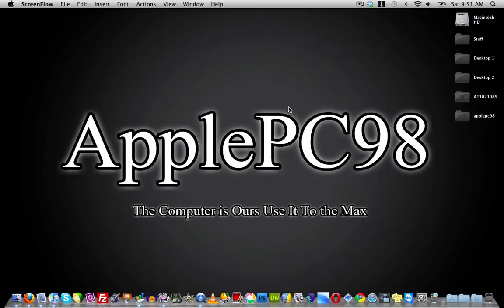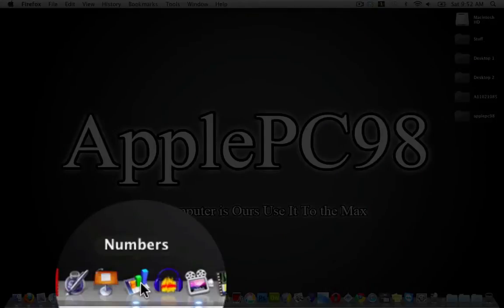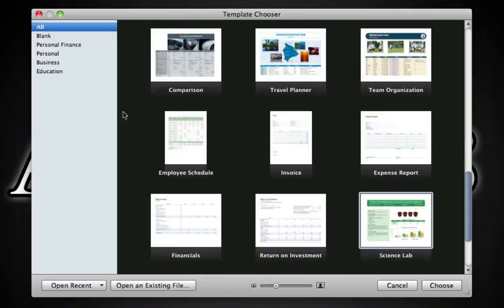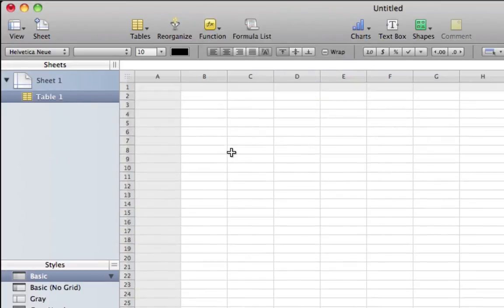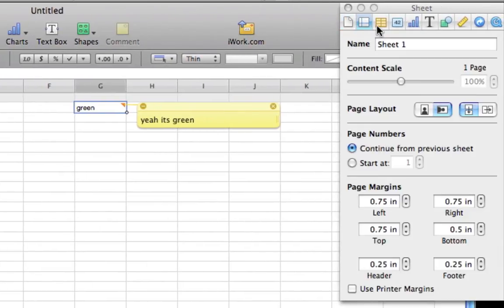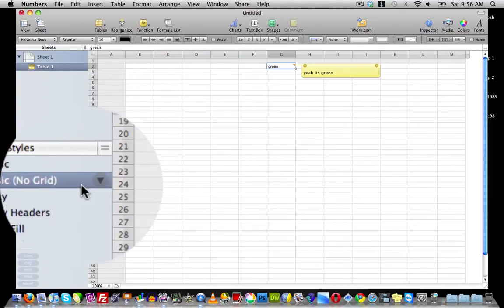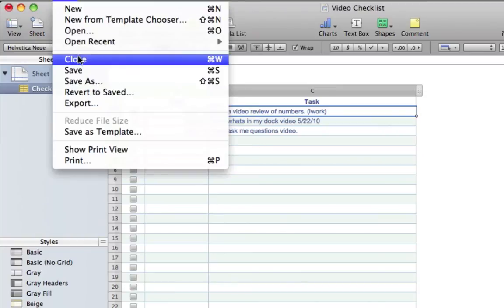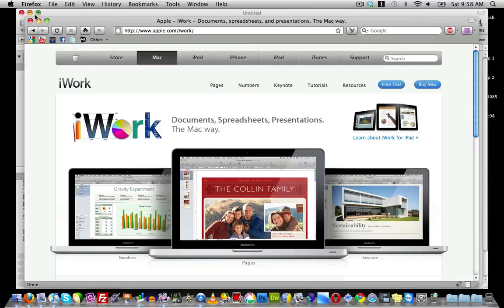Review of apple numbers (microsoft office excel alternative)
Here is the link to BUY or TRY IWork